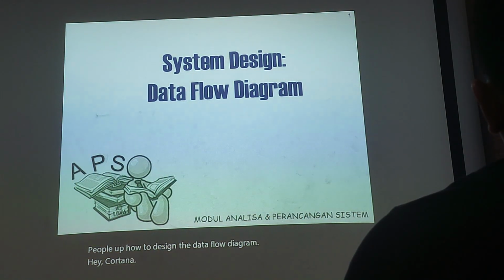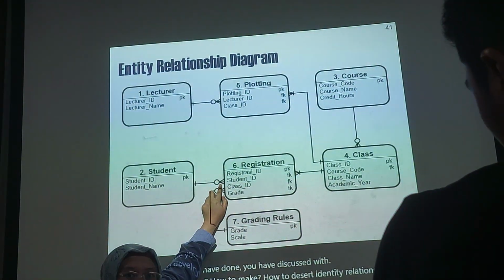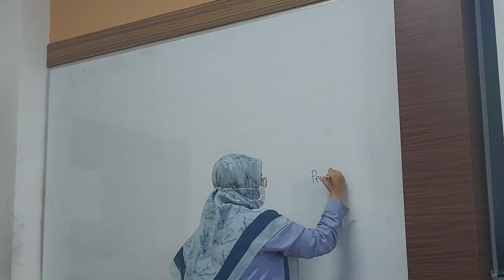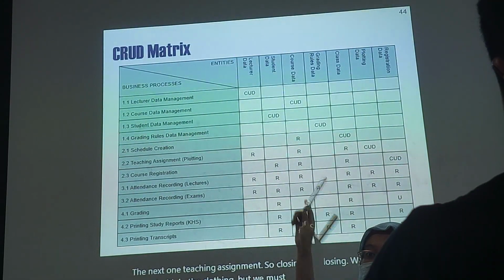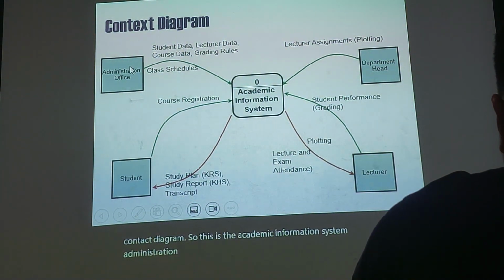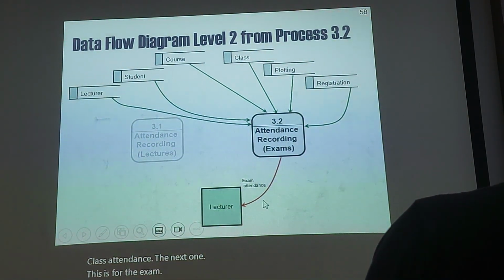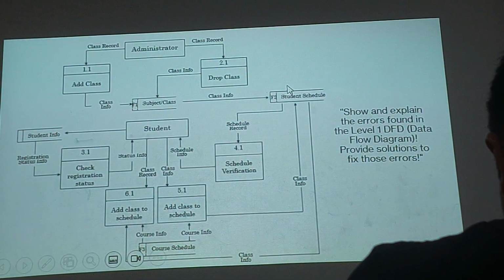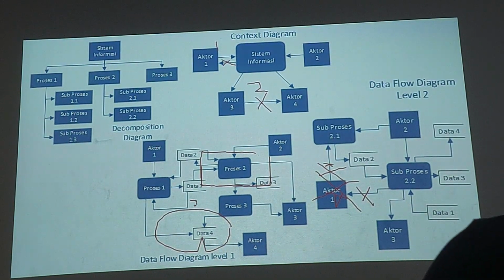Aps data flow diagram